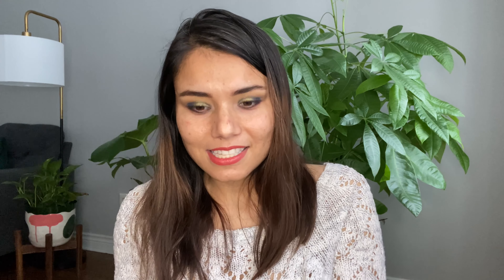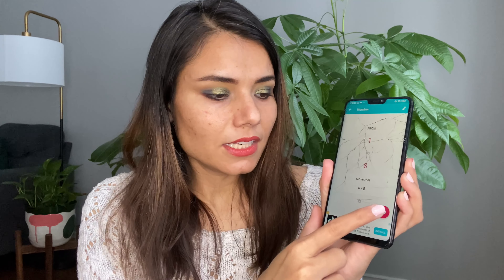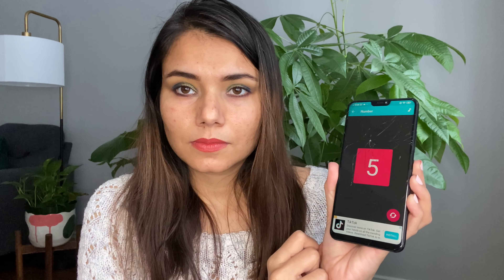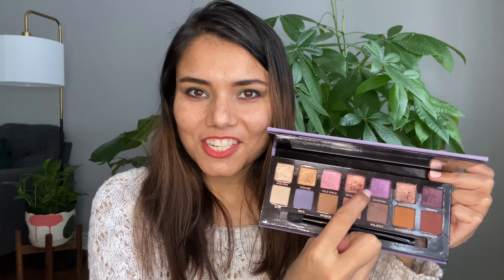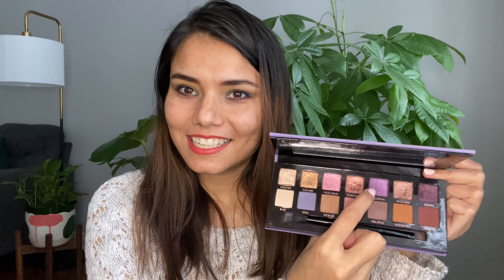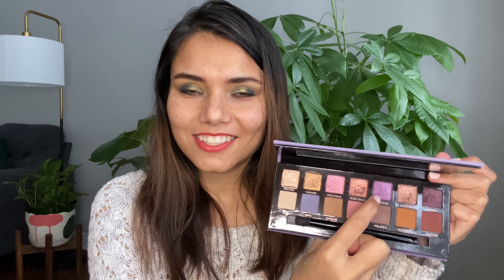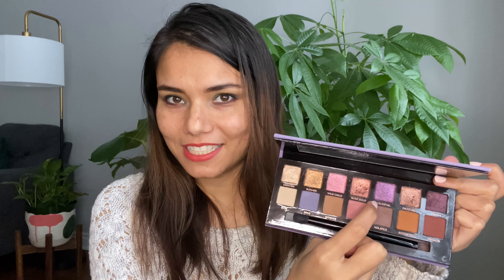PAN THOSE EYESHADOWS Intro 2022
I have been following this project for years but did not do it myself as I wanted to move through finishing my oldest eyeshadows.
I am so ready to tackle it for the first time and excited to share my journey with you guys.
So here’s me kicking it off.